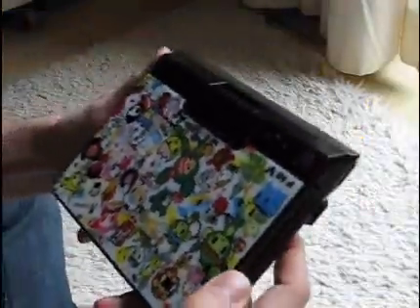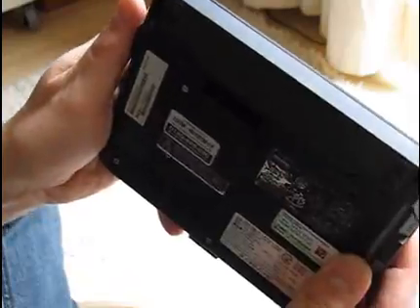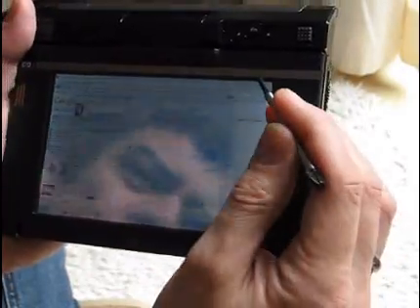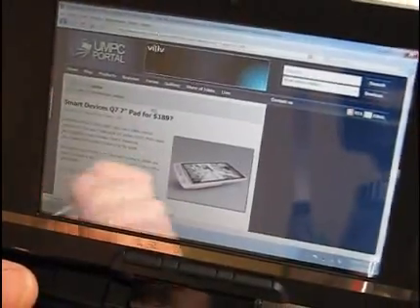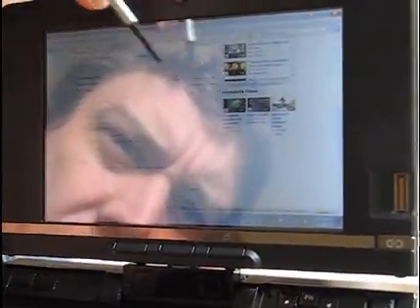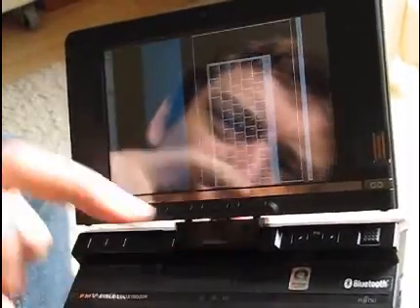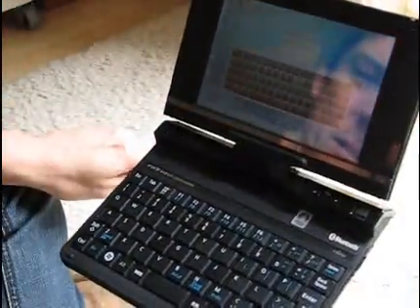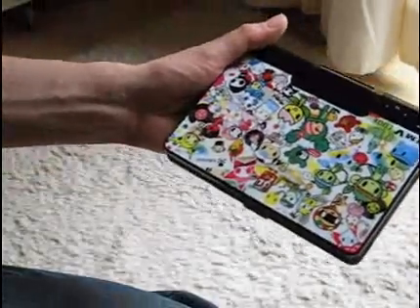Windows 7 on U820 /U2010 UMPC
demos the U/B50N (aka U820, U2010) with Windows 7